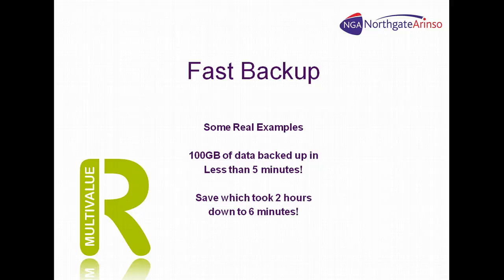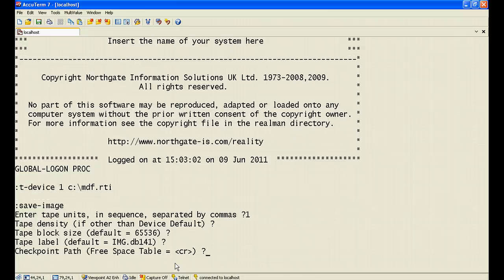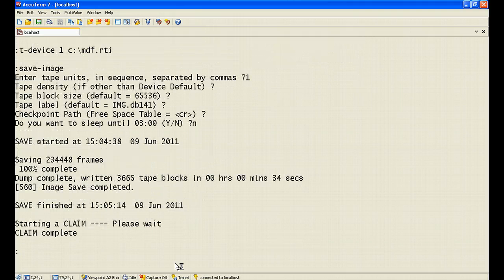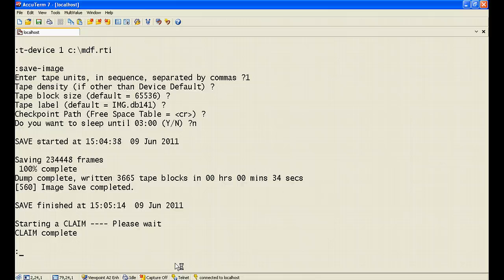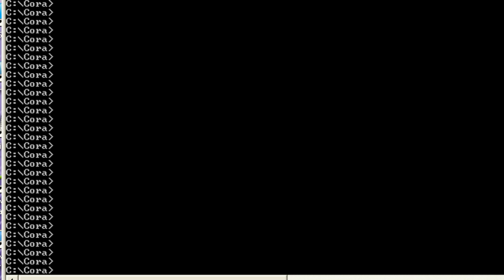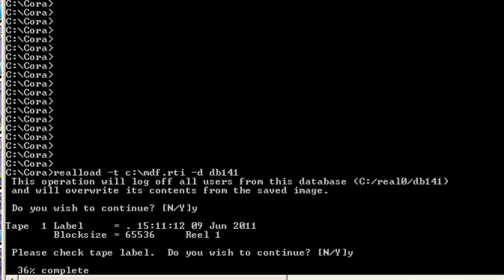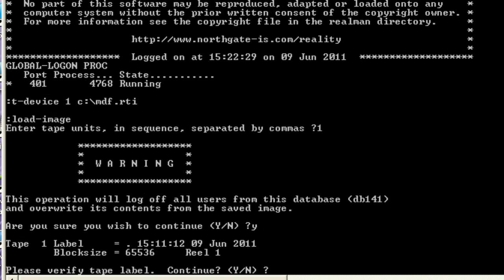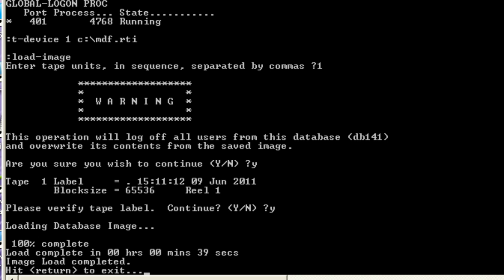Reality and Fast Backup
Explore Reality's Fast Backup and Restore capability.